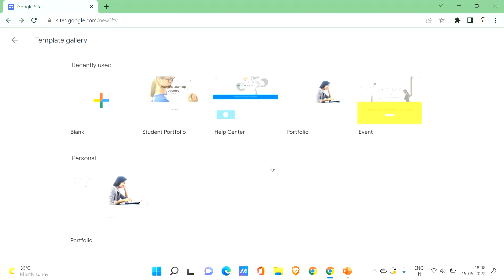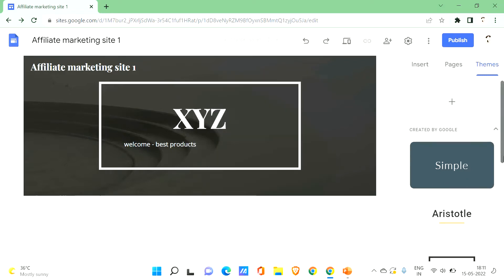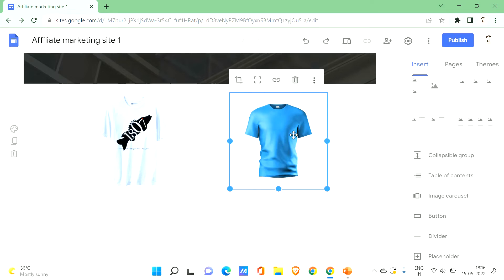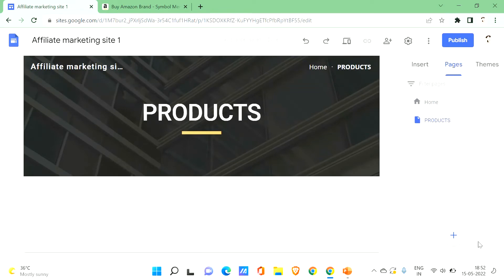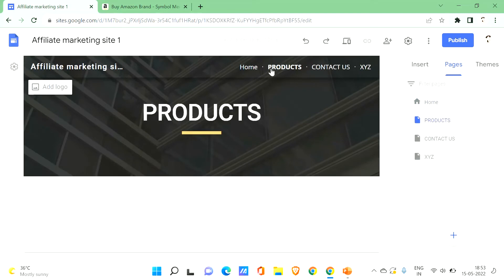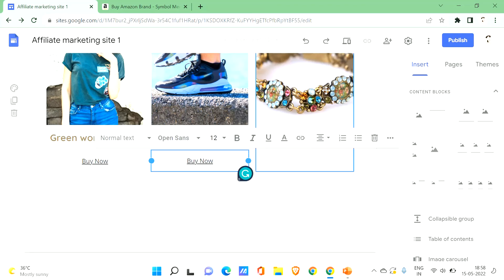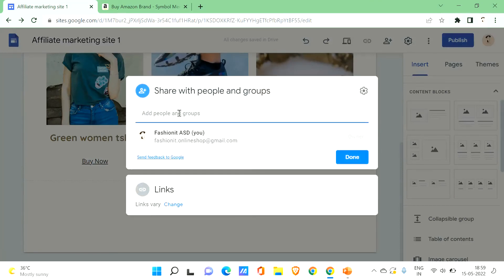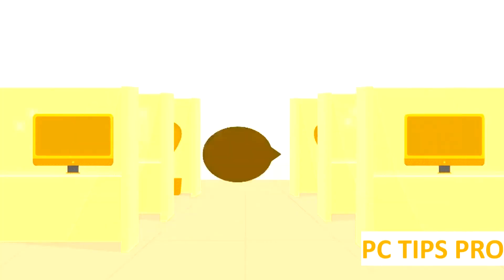How to Create an Affiliate Marketing Website Using Google Sites For Free | Google Sites Tutorial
Discount Code(PCTIPSPRO)

In this video, we will learn how to create an affiliate marketing website using Google Sites for free.

When a company or individual promotes someone else’s products, they are participating in affiliate marketing. Affiliate marketing aims to generate revenue by promoting third-party products and services.
If a customer purchases through an affiliate link, the affiliate earns a commission. Affiliates are akin to salespeople for the company whose offerings they promote.

There are plenty of benefits of affiliate marketing and plenty of good reasons why you should consider to make money this way. Let's dive into those here.

You can work from anywhere in the world, anytime you want, as much or as little as you want.
You don’t need a lot of money to get started. Most affiliate programs are free to join and the biggest chunk of your costs will go to referral and/or marketing of the services or products.

You don’t have the hassle of needing to create a product or service. This is already taken care of by the companies offering affiliate programs.
If you are consistent and persistent long enough for the snowball to start working in your favor, your online business will generate money without you even having to perform a lot of actual “work” at one point.

You don’t need to have a master’s degree in rocket science in order to start an affiliate marketing business.

Watch this video completely to learn. For any query write in the comment area and I will answer there.

Stay in touch with Pc Tips Pro